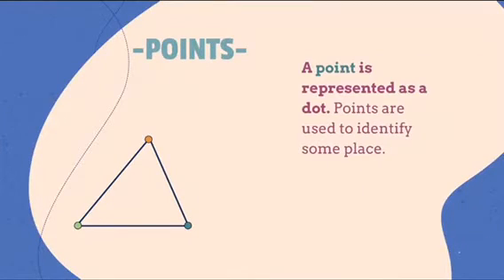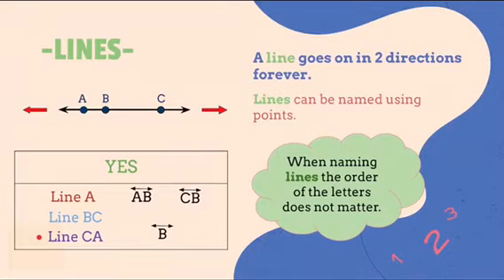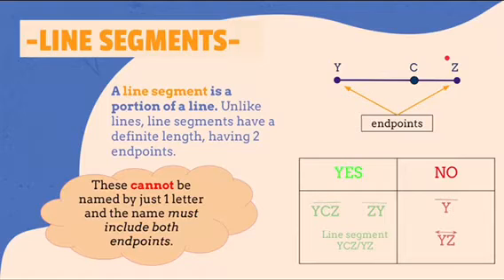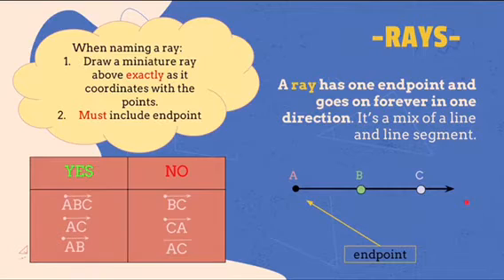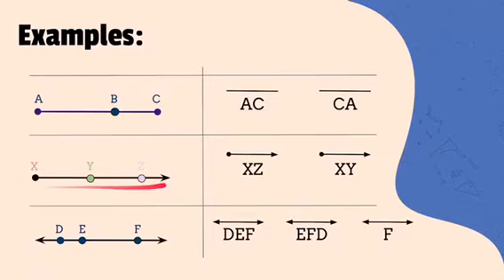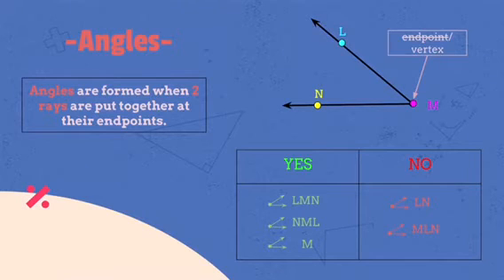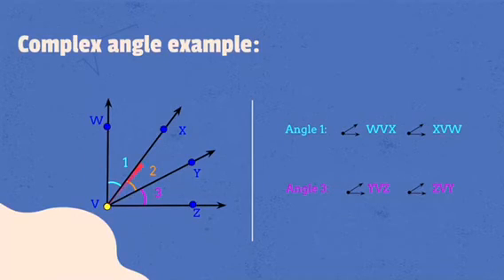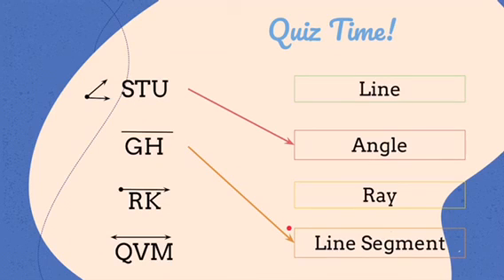Classifying Points, Lines, and Angles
In this lesson, students will learn about points, lines, line segments, rays, and angles and learn to distinguish between them.